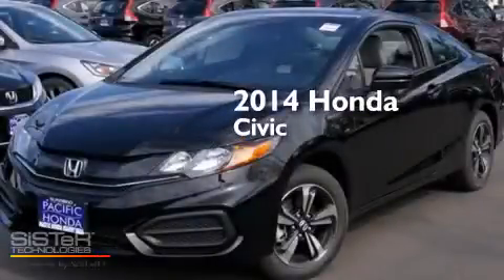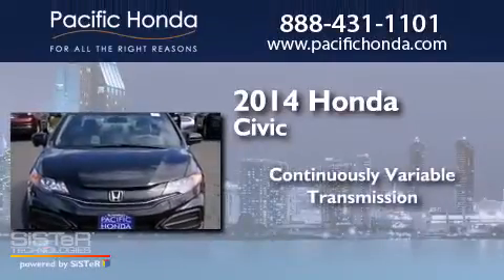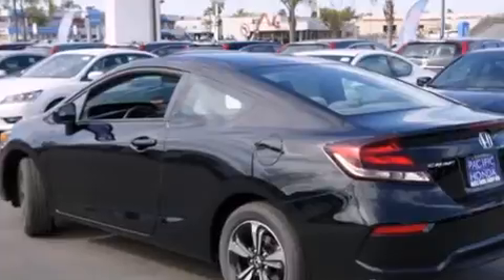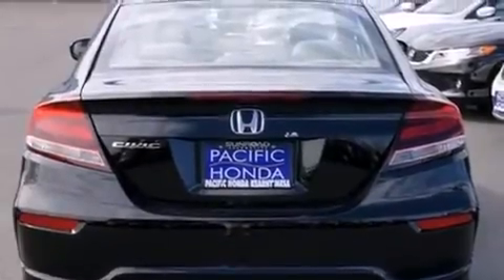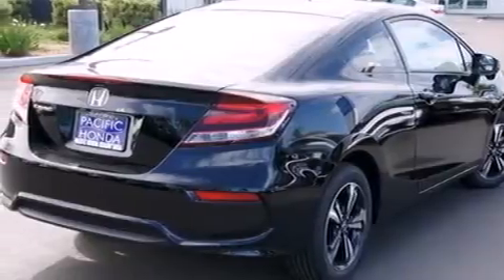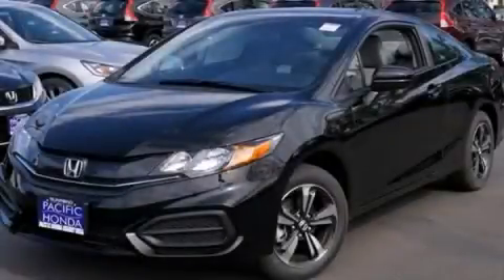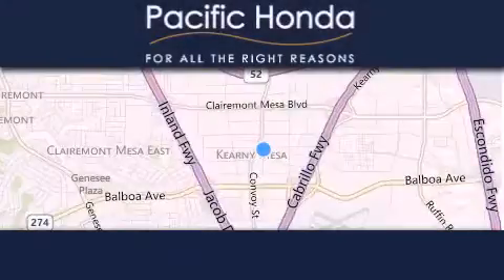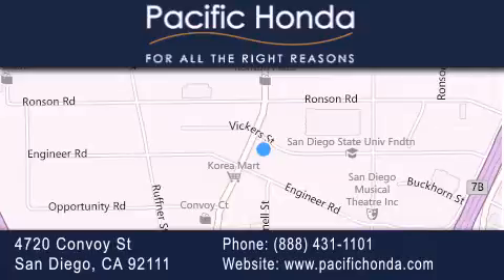2014 Honda Civic San Diego CA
We have been honored to serve the San Diego CA area , we promise that your experience at our dealership will exceed your expectations ! Year : 2014 Make : Honda Model : Civic Engine : 1.8L 4 cyls Trans . : CVT (Continuously Variable) Exterior : Black Stock : 141492 Pacific Honda 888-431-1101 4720 Convoy Street San Diego , CA 92111